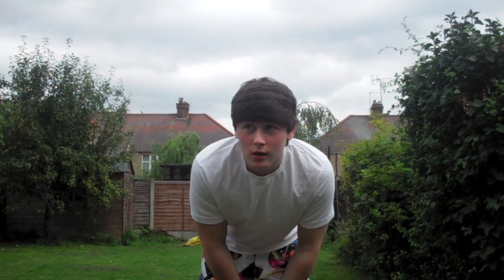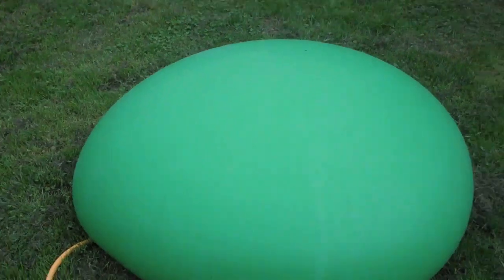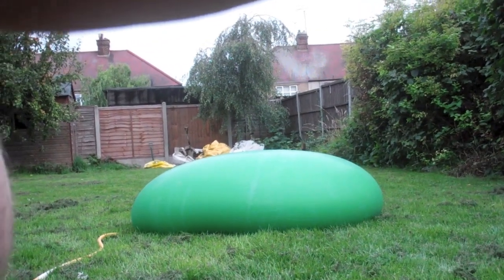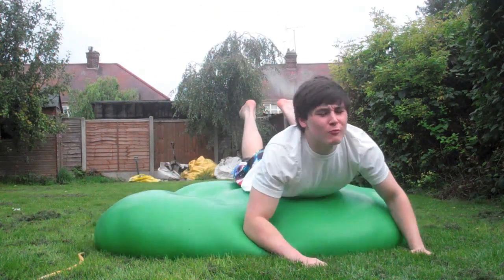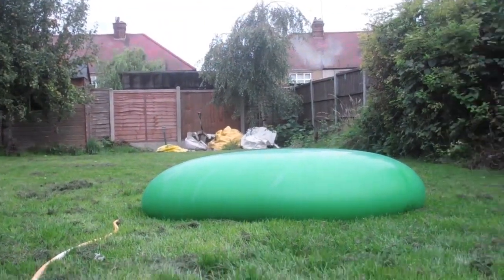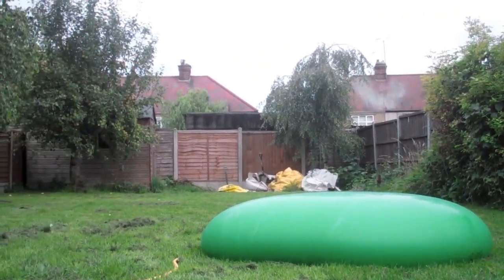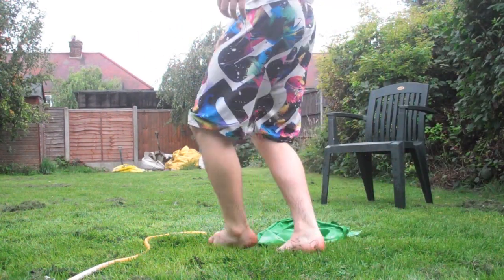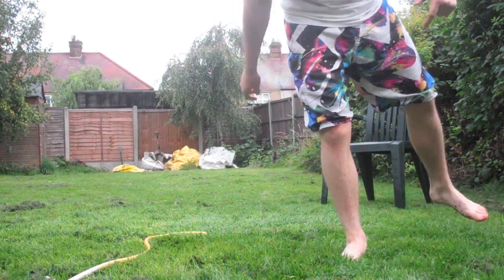Dolphin Dive + BALLOON!